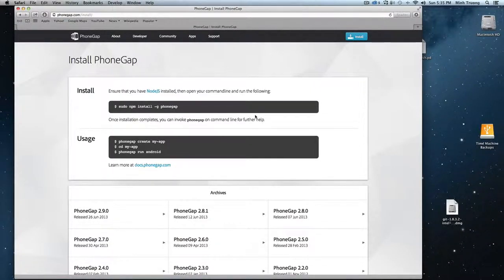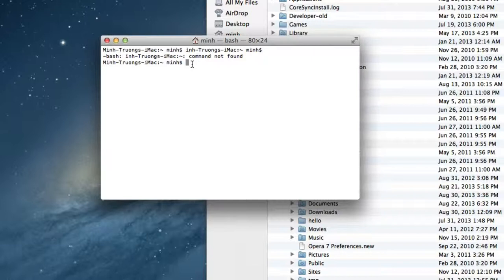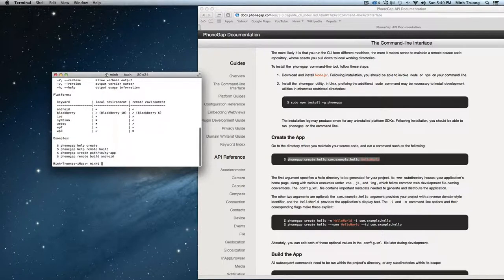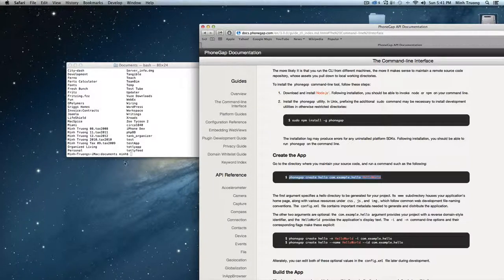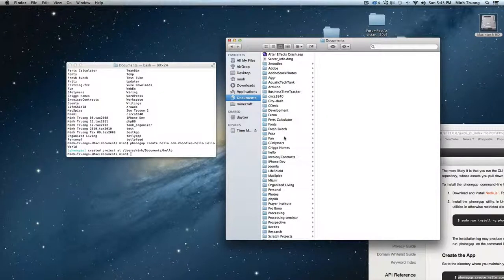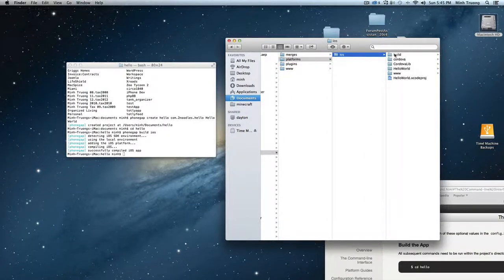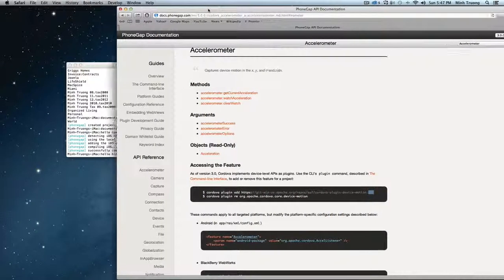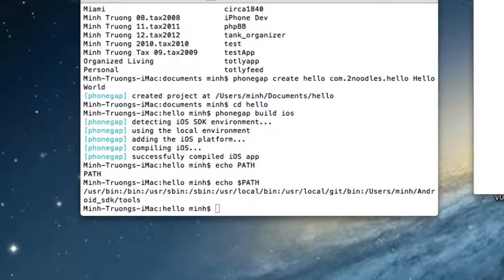install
install phonegap
The steps will vary on version and OS, osx, windows etc..